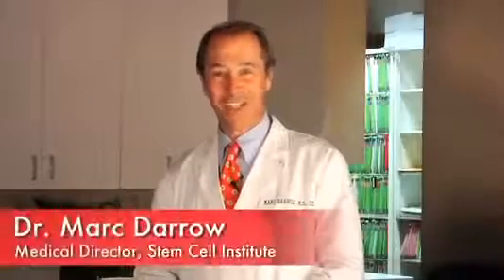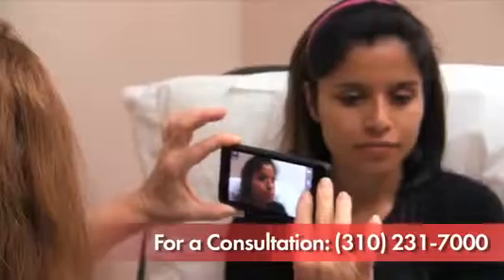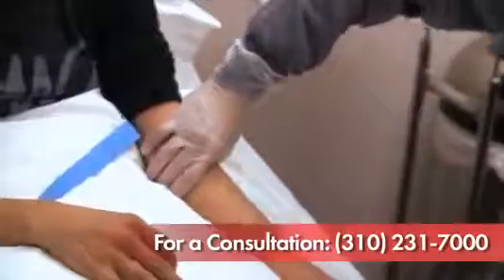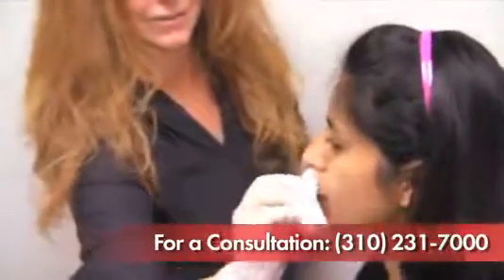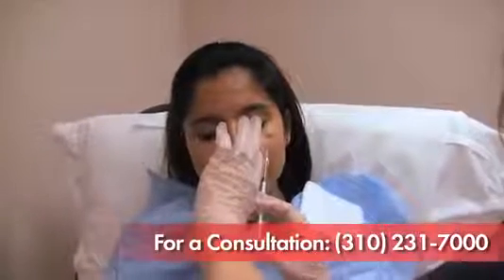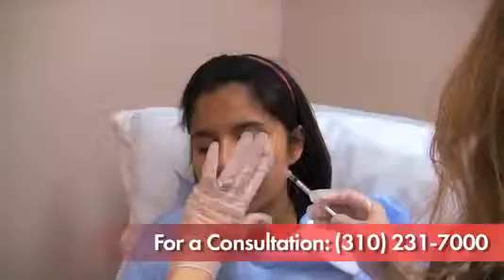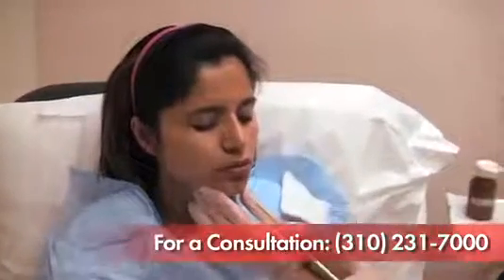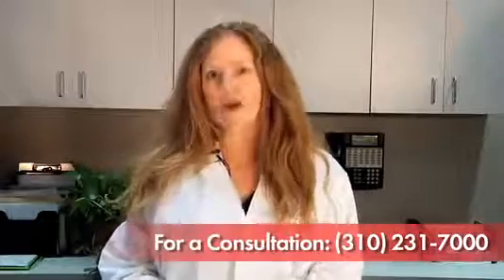Platelet Rich Plasma Facelift PRP TREATMENT GUIDE